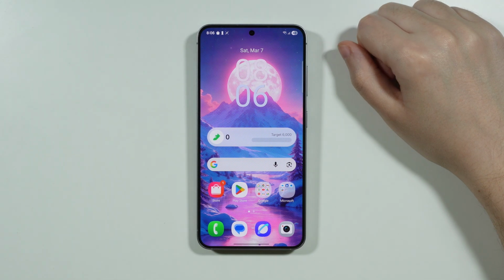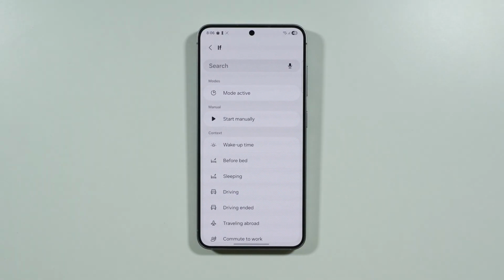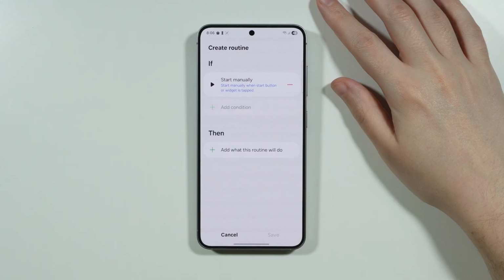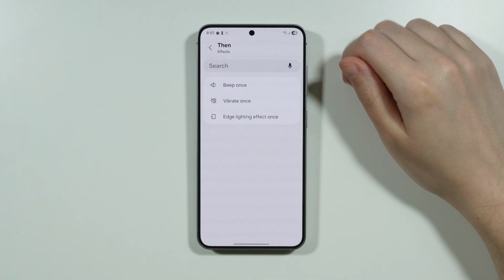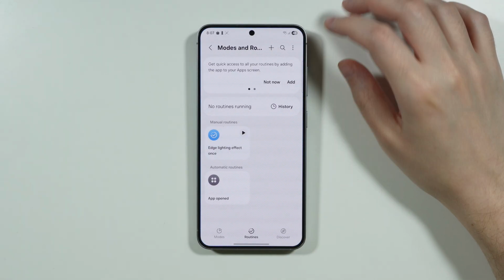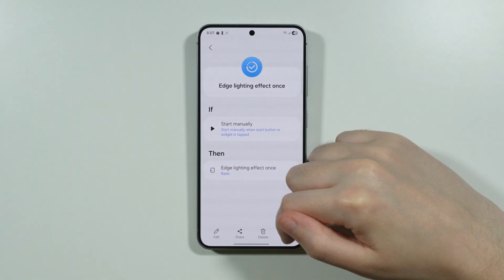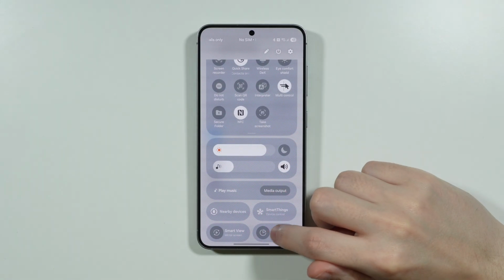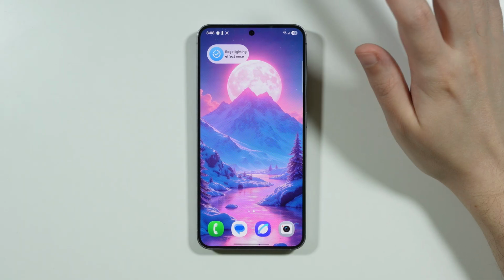Samsung Galaxy S26: How to Create Automations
In this video, I'll show you how to create automations on your Samsung Galaxy S26. Automations can streamline your daily tasks and make your device work smarter for you. Follow along as I guide you through the steps to set up useful automations that enhance your smartphone experience.